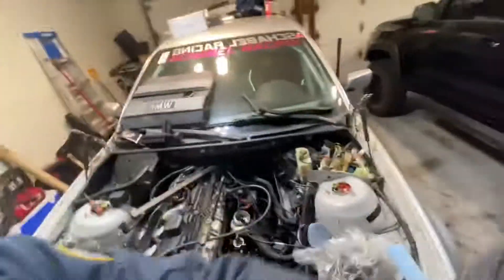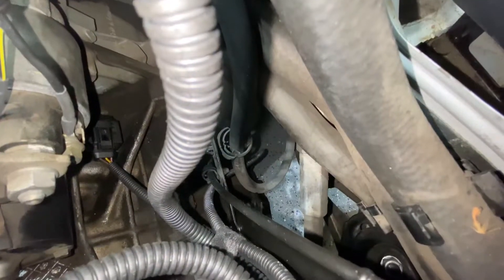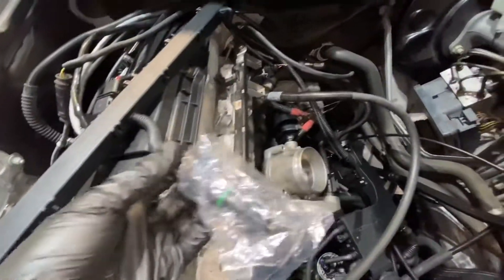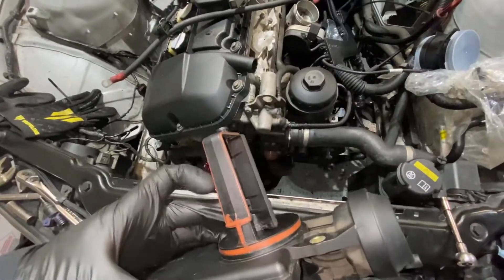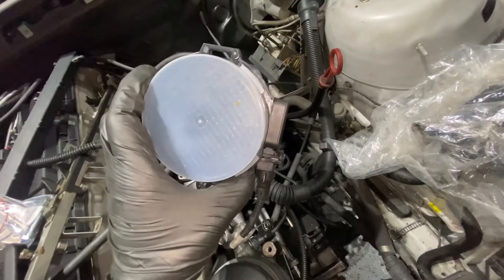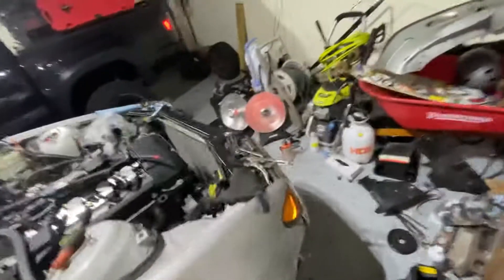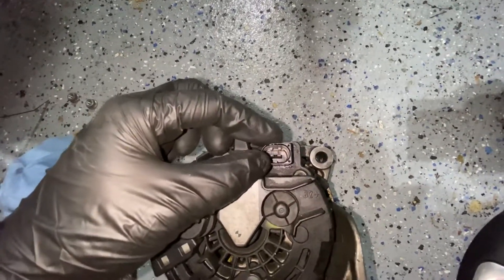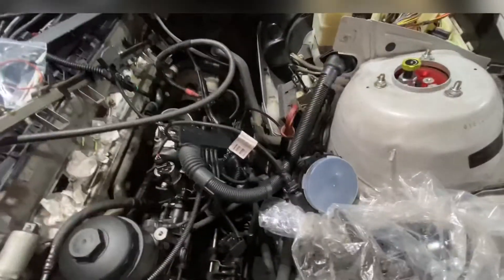MS43 engine harness wiring walk through for BMW E46 330i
Just a quick video showing where all of the engine wiring harness connections plug in to.